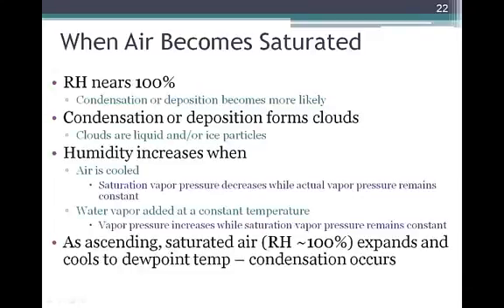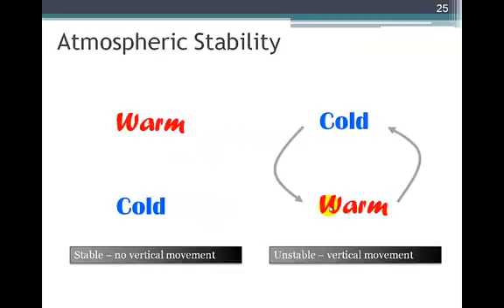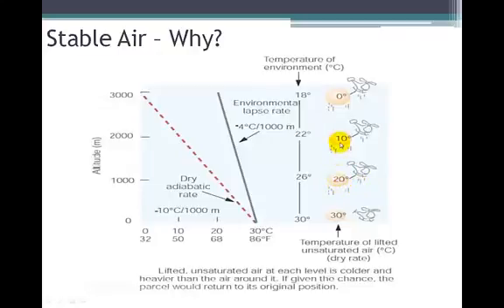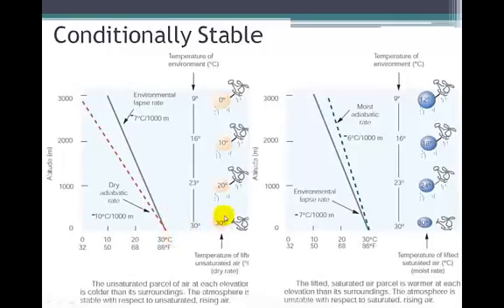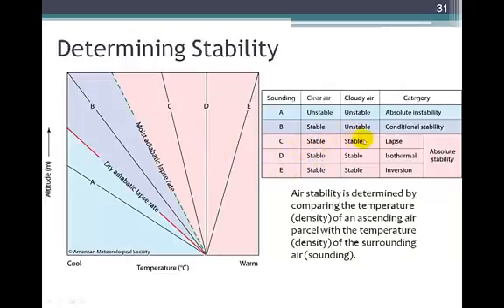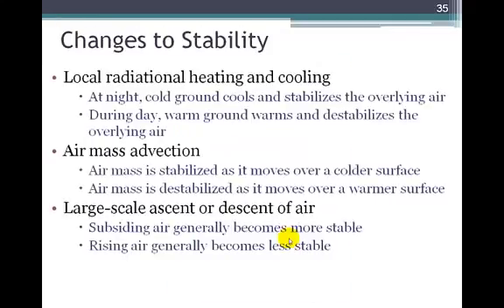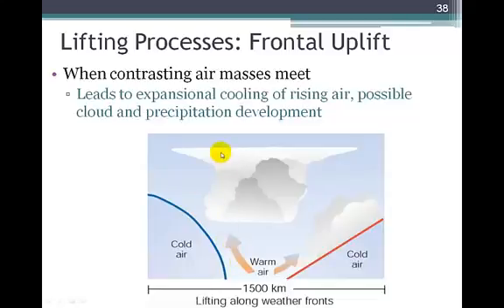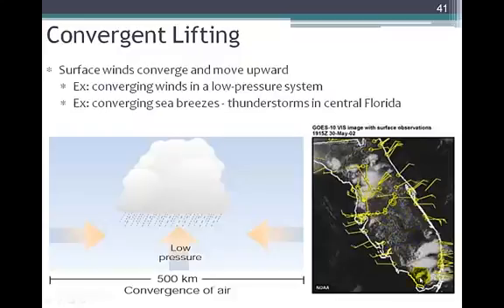2 1 Weather & Forecasting Part 2